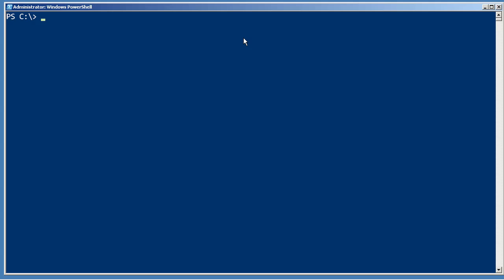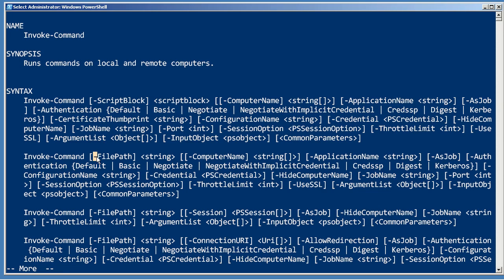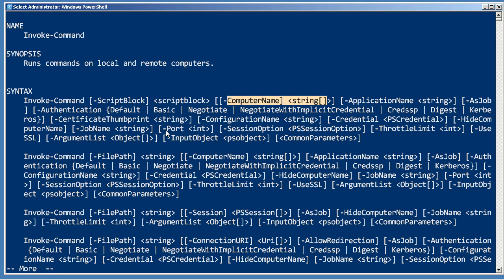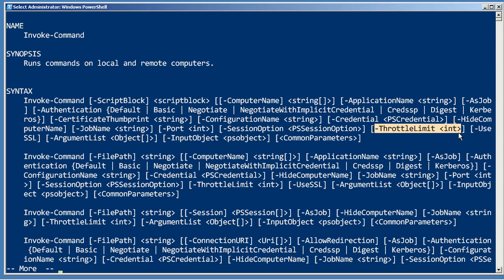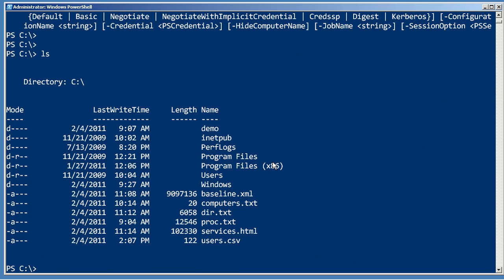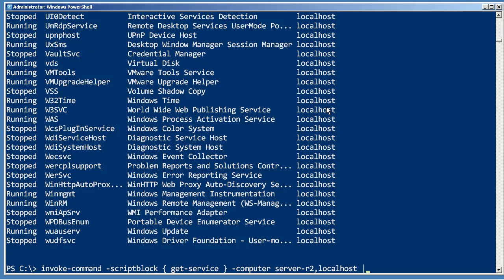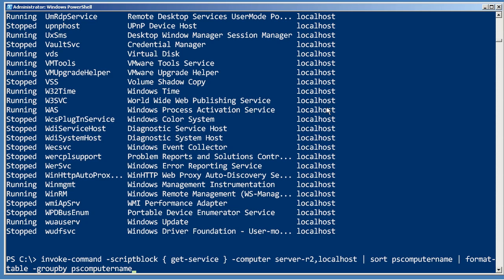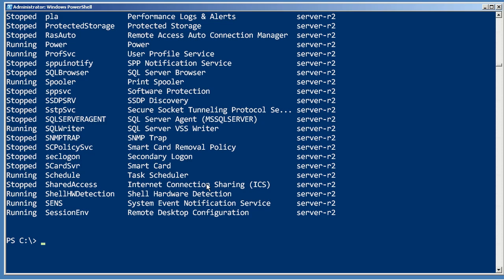Chapter 10 - 1-to-Many Remoting.mp4